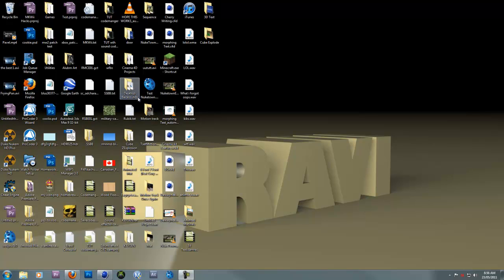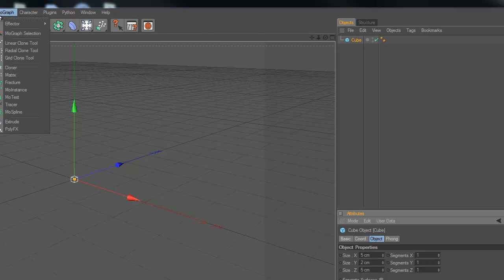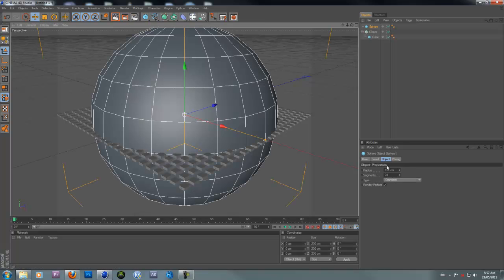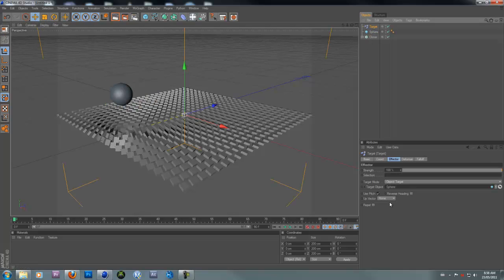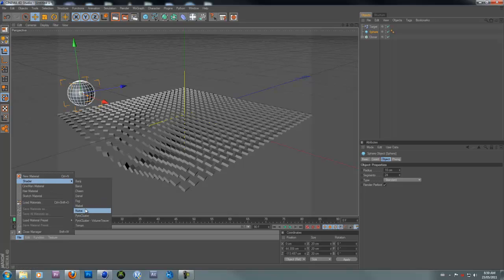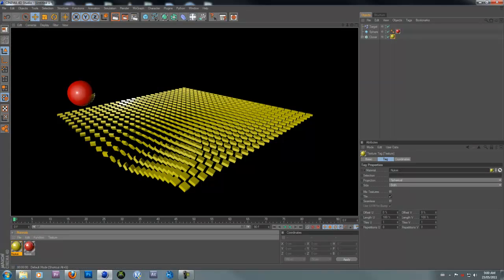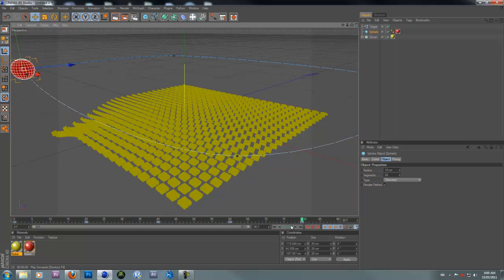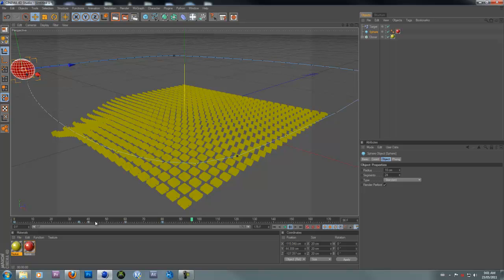Cinema 4D Target effector tutorial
A tutorial on how to use the target effector within cinema 4d